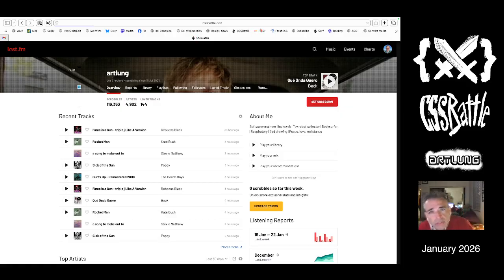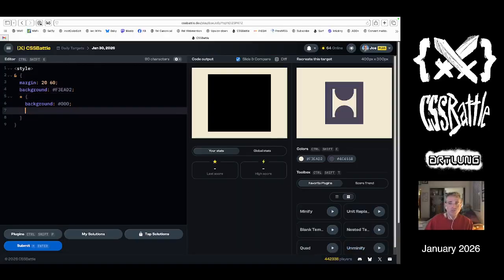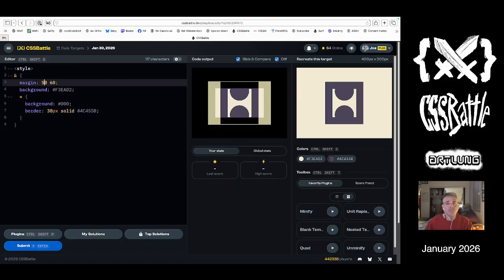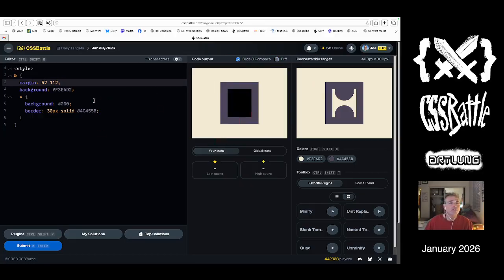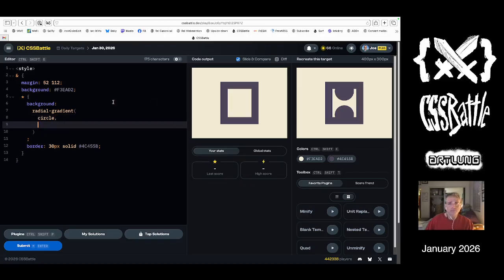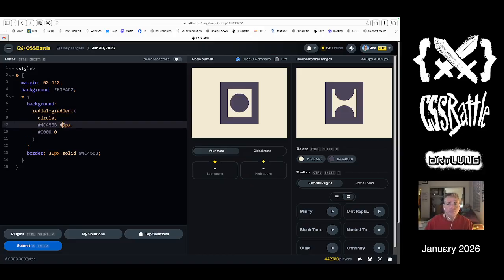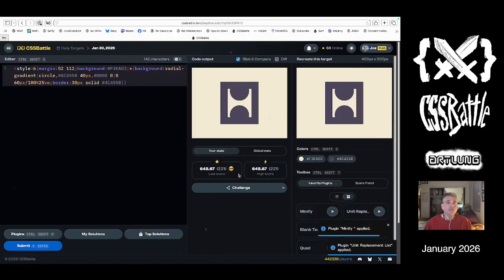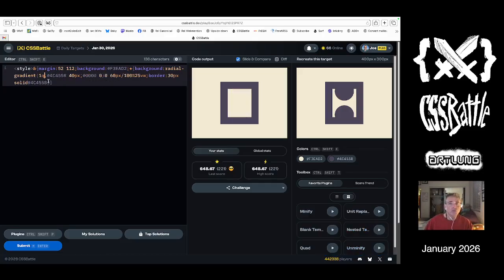CSSBattle for JANUARY 30 (2026)